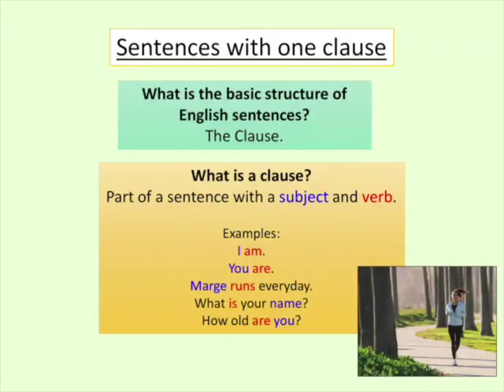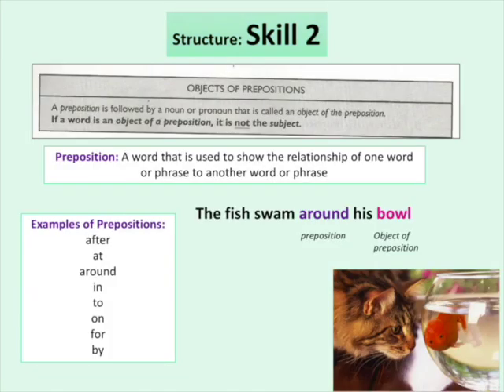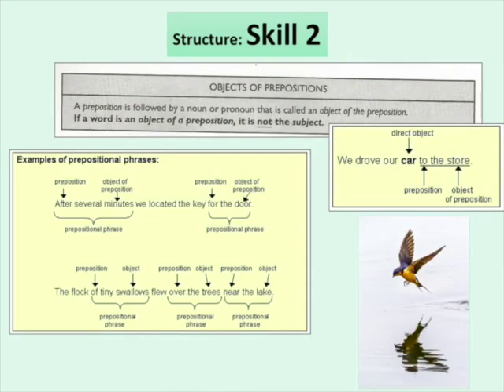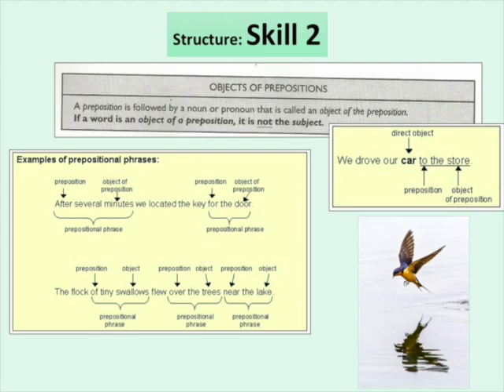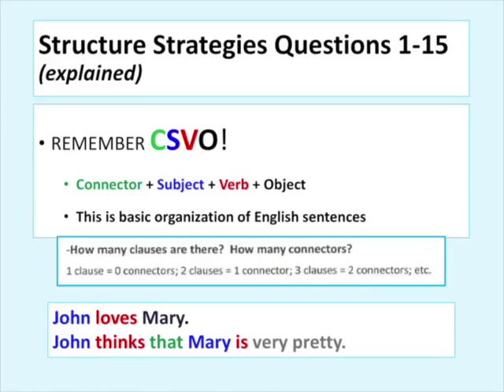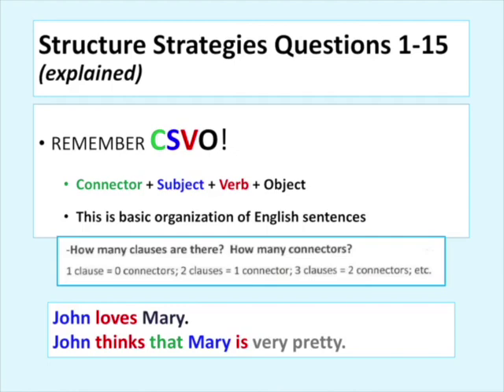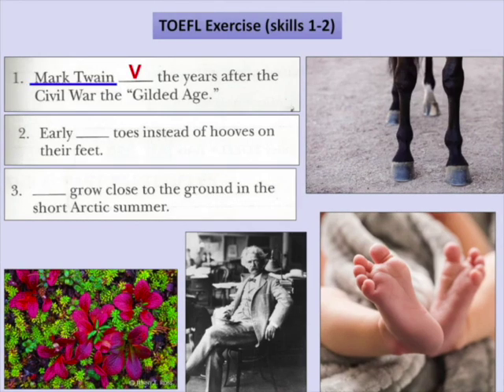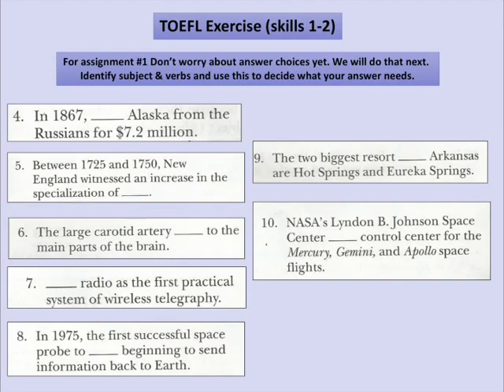UMAR TOEFL Structure Skills 1 & 2 subjects, verbs & object of prepositions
This video is about TOEFL Structure Skills 1 & 2

Skill 1: A sentence in English must have at least one subject and one verb. The first thing you should do as you read a sentence in the structure section of the TOEFL test is to find the subject and the verb.

Skill 2: A preposition is followed by a noun or pronoun that is called an object of the proposition. If a word is an object of a preposition, it is NOT the subject.

On TOEFL Structure Questions 1-15 you should identify the subjects & verbs and determine what is missing before you look at the answers! This strategy will help you find the correct answer.